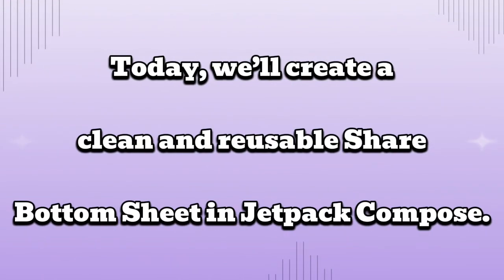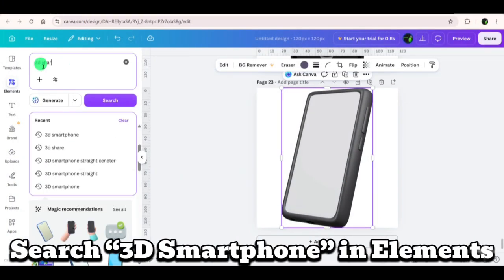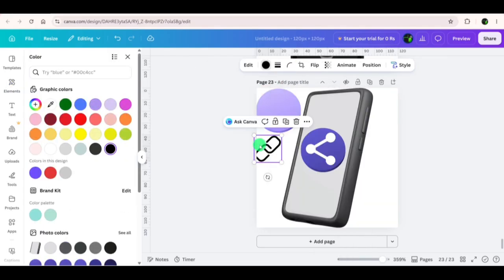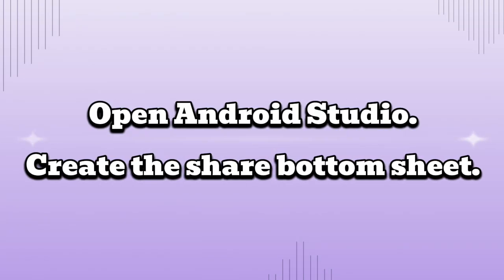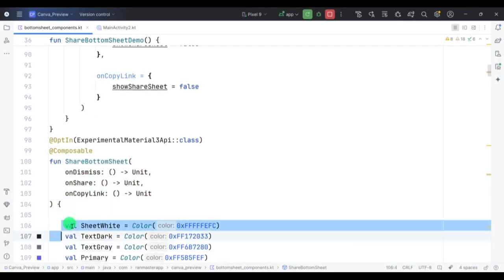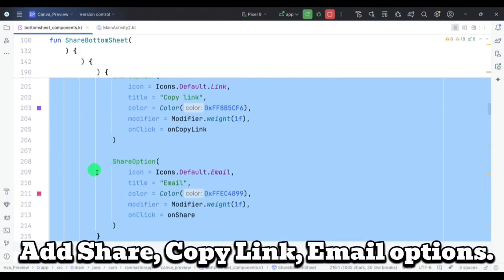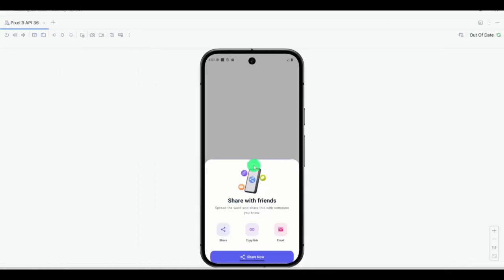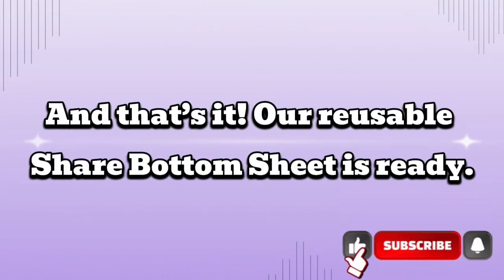Share Bottom Sheet in Jetpack Compose | Bottom Sheet Component #2 | Canva to Jetpack Compose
In this Bottom Sheet Component #2 tutorial, learn how to create a beautiful Share Bottom Sheet in Jetpack Compose using Kotlin and Material 3.

For this UI, I created the Share illustrations/assets in Canva and then used them to build a modern and custom Share Bottom Sheet UI in Jetpack Compose.

📌 In this tutorial, you will learn:

Create Share illustrations/assets in Canva
Add Canva assets to your Android project
Create a Share Bottom Sheet in Jetpack Compose
Use ModalBottomSheet
Manage Bottom Sheet visibility with state
Open and close the Bottom Sheet
Build a modern custom Android UI with Material 3